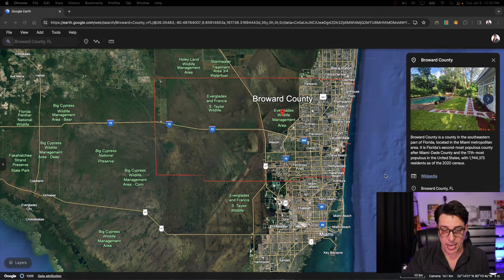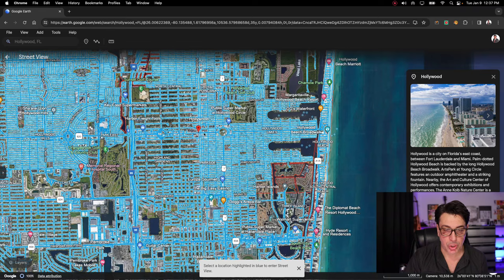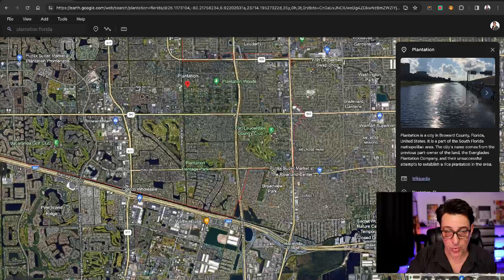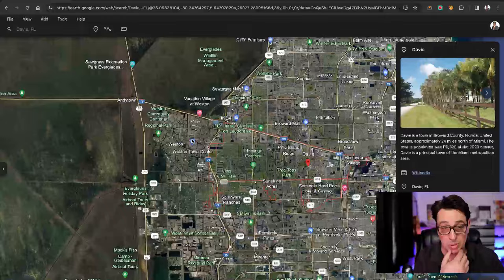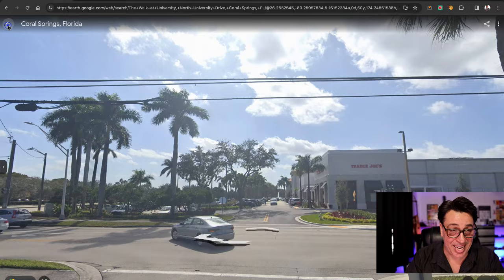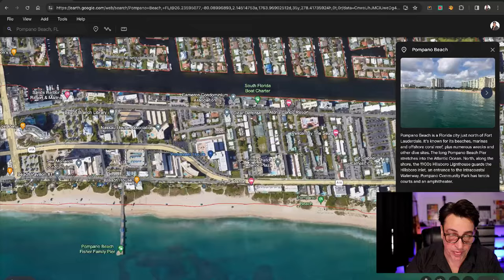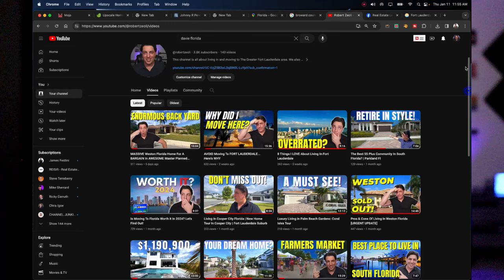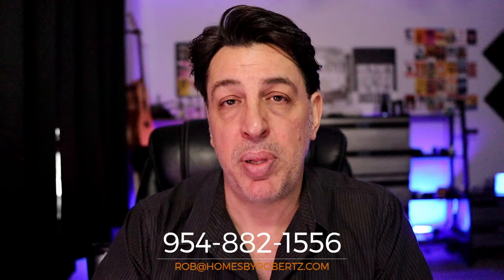Unveiling Fort Lauderdale Florida | Everything You Need To Know Exposed At Last!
FINALLY | All Of Fort Lauderdale Florida EXPLAINED!.Are you thinking of moving to or relocating to Fort Lauderdale Florida and not sure the best are for you to live in Fort Lauderdale?

In this video We dive into the map to tour all of the Greater Fort Lauderdale area so that you will know which area suits you best when moving to Fort Lauderdale Florida!

     Robert Zeoli - Homes By Z

📲 So many people are calling and thinking of moving here to South Florida and we can't wait to hear from YOU! Honestly, if you are moving or relocating here to South Florida, we can make that transition so much easier on you!!